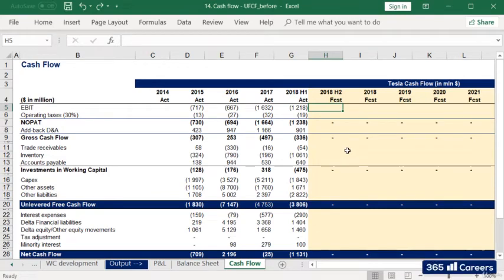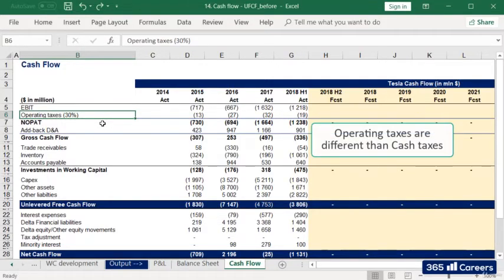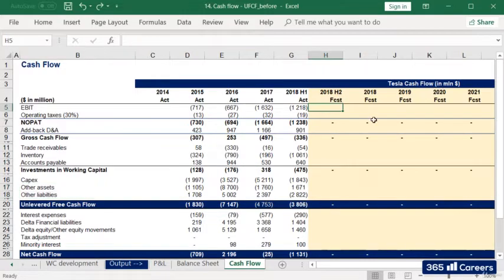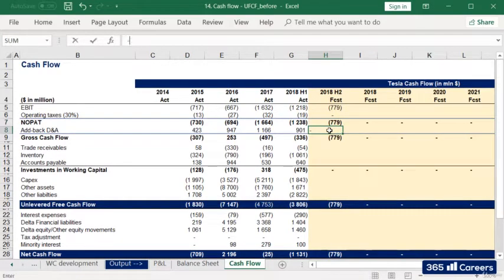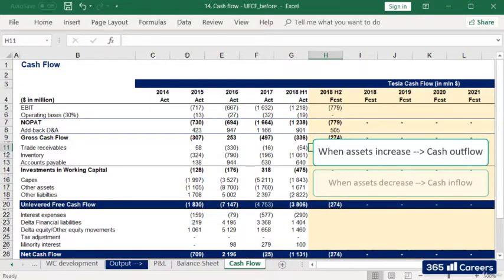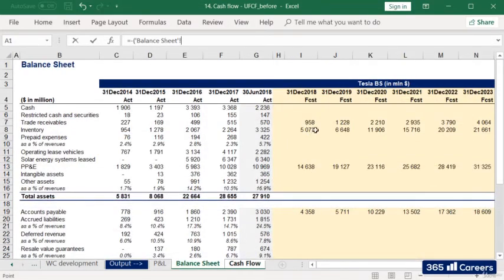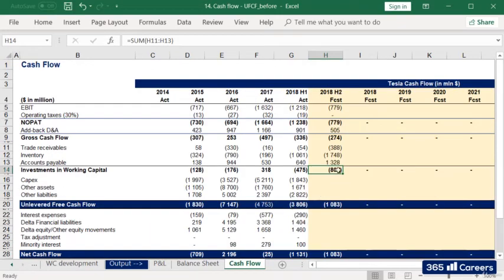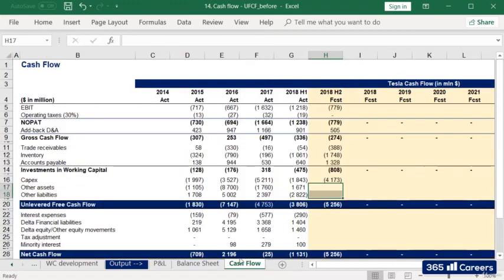Forecasting Unlevered Free Cash Flow